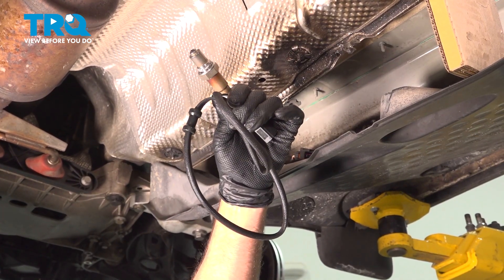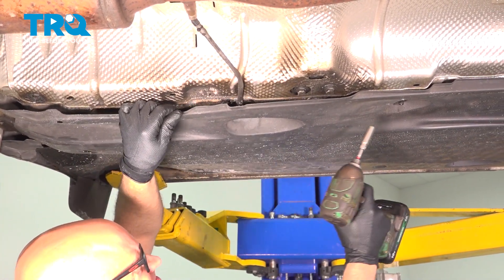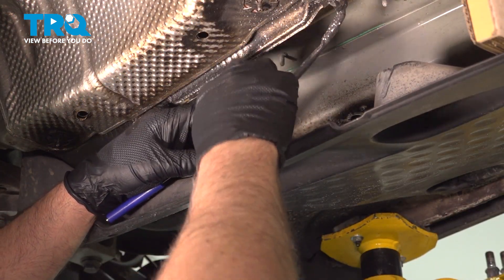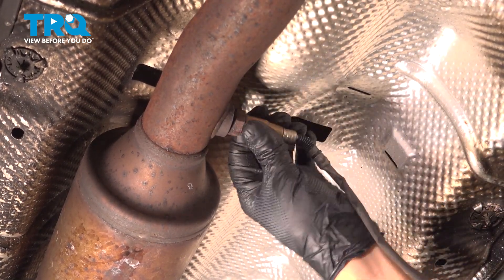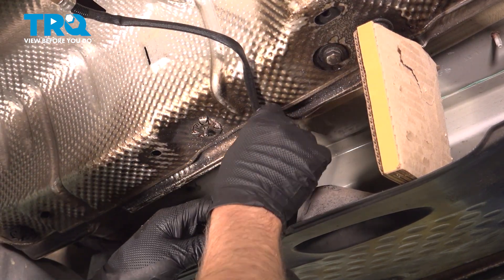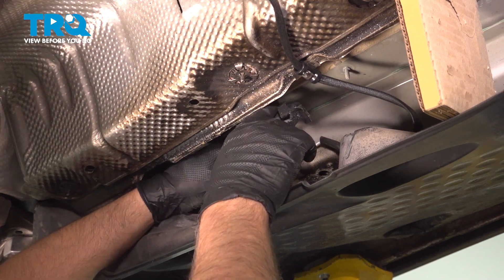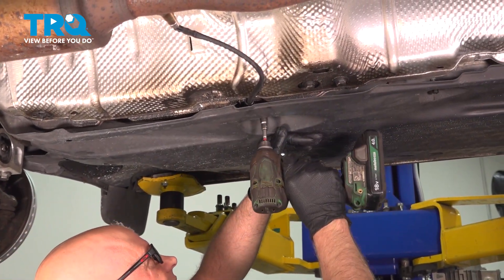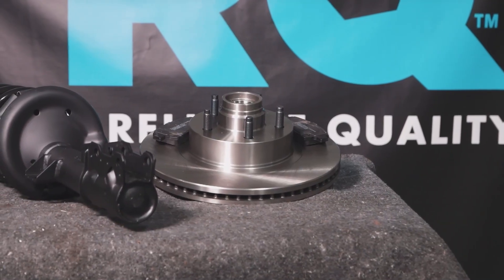How to Replace Downstream O2 Sensor 2009-2017 Volkswagen Tiguan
This video shows you how to install new TRQ oxygen sensors on your 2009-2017 Volkswagen Tiguan. The Oxygen (O2) sensors help monitor the emissions system in your vehicle. They measure the amount of oxygen passing through the exhaust, which informs the computer about proper fuel/air mixture, and the condition of the catalytic converter. Over time, the sensors may fail due to contamination, or reaching the end of their service life. TRQ offers new O2 sensors made to manufacturer’s specifications.

This repair was done on a 2017 Volkswagen Tiguan Wolfsburg Edition 2.0L Sport Utility 4-Door AWD Automatic and the process should be similar on the following vehicles:
2009 Volkswagen Tiguan
2010 Volkswagen Tiguan
2011 Volkswagen Tiguan
2012 Volkswagen Tiguan
2013 Volkswagen Tiguan
2014 Volkswagen Tiguan
2015 Volkswagen Tiguan
2016 Volkswagen Tiguan
2017 Volkswagen Tiguan

• Safety Glasses
• Wire Ties